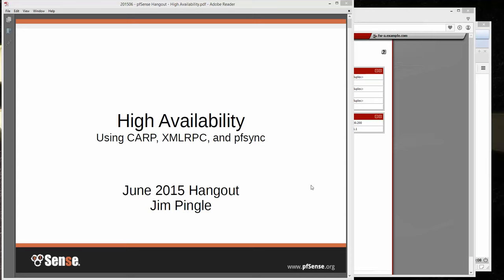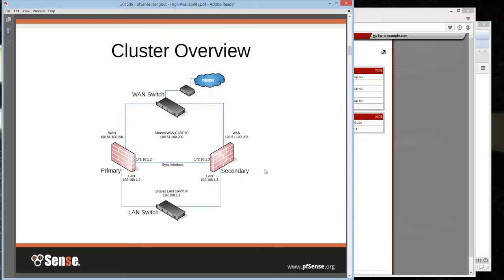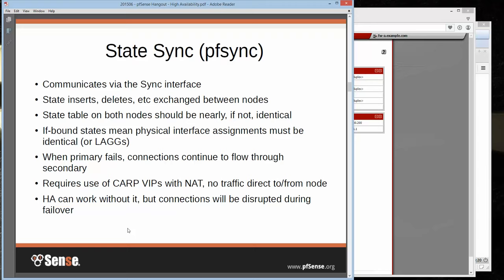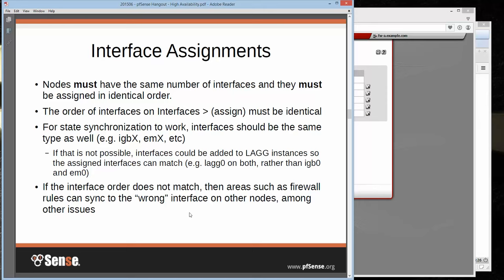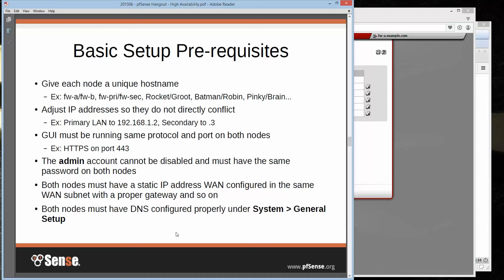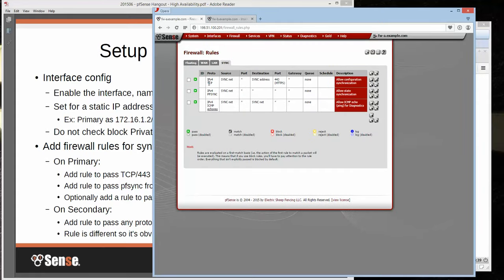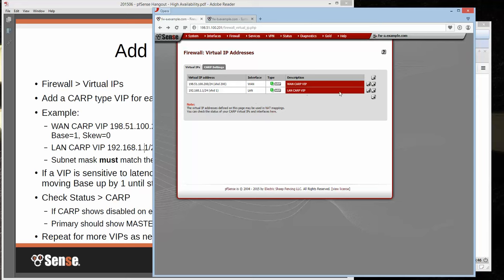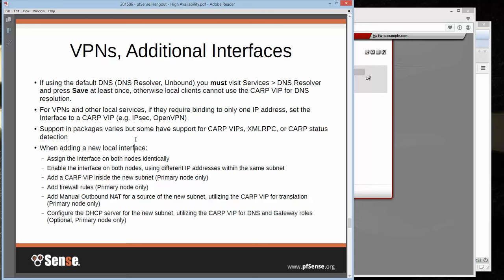pfSense High Availability